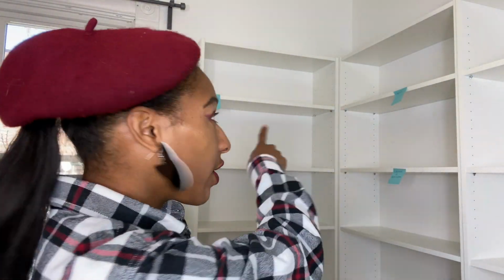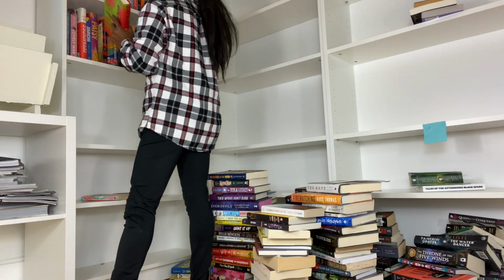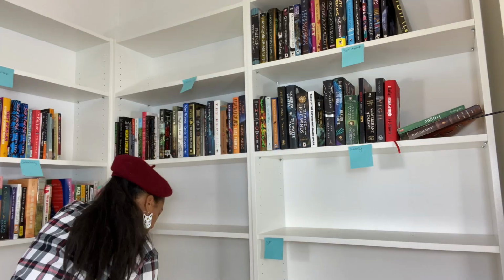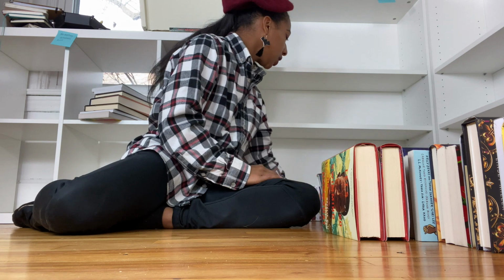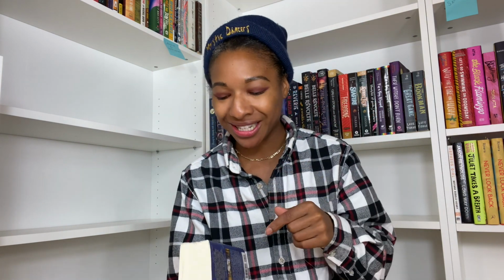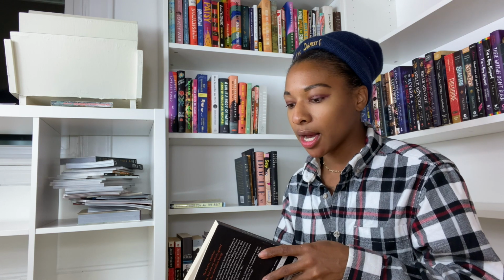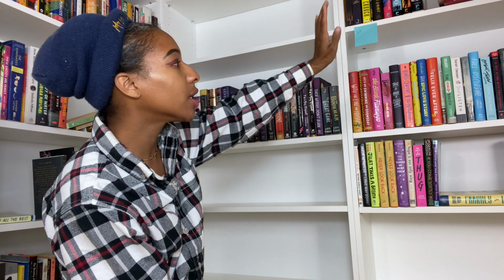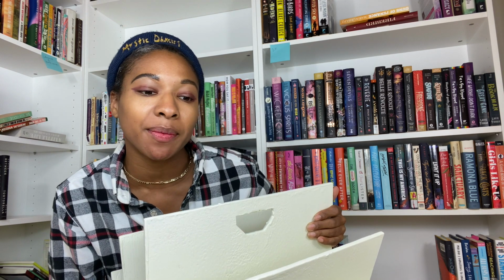Chatty BOOKSHELF ORGANIZATION | Scary Forest Theme | Moving #3[cc]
My first ever bookshelf organization. See how I ORGANIZE my books and decorate my shelves!

🎀GR: bowtiesandbooks
📚Non-binary Book Club IG:
🎀Amazon Wishlist:
🎀📚 TBR Cards Shop

🎵 Track Info:
Title: Summer's Tides by Oshóva